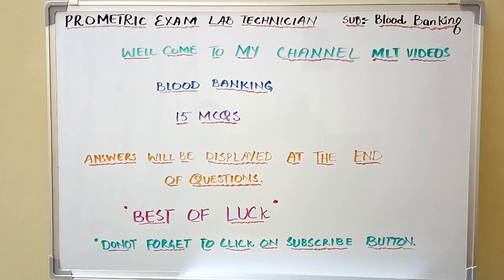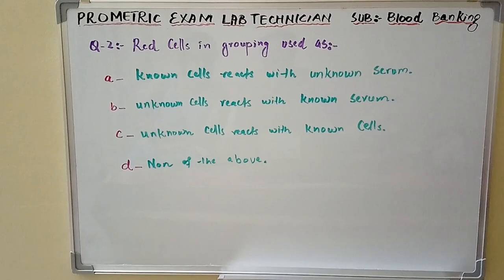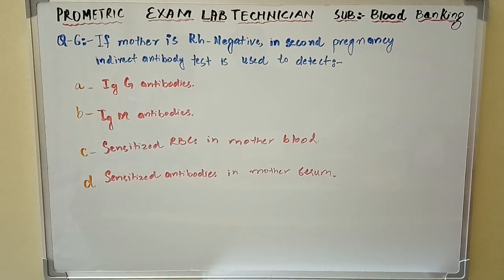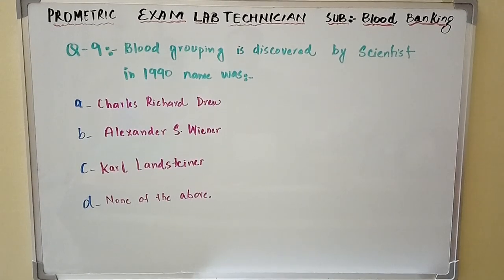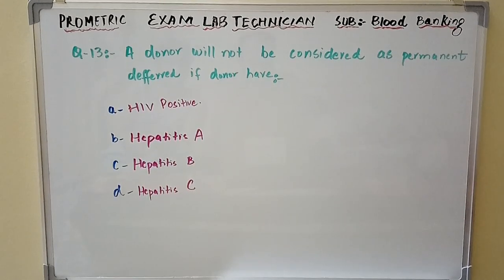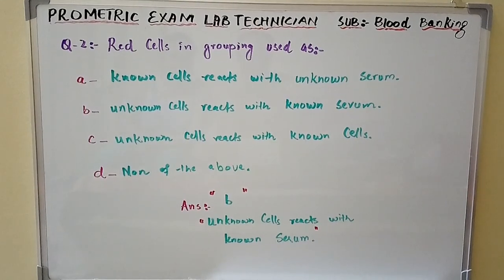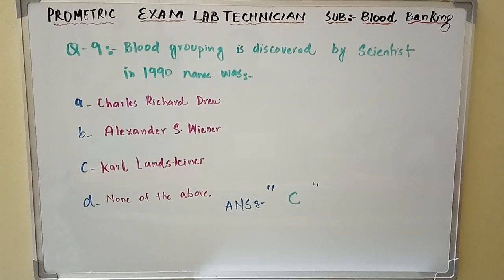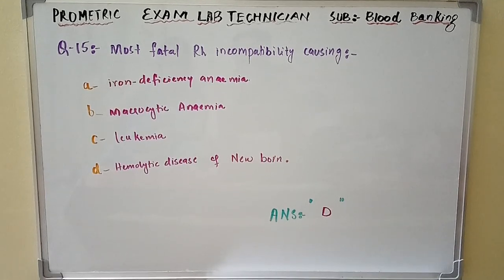Blood Banking multiple choice questions, practice for prometric exam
prometric exam is conducted by gulf countries online exam.
in this video practice mcqs given that will be helpful to practice exam,in this video questions related to blood banking are available.